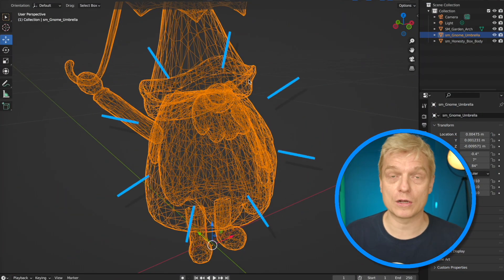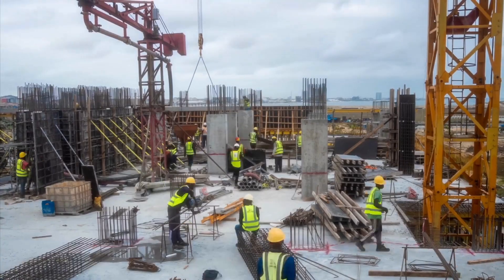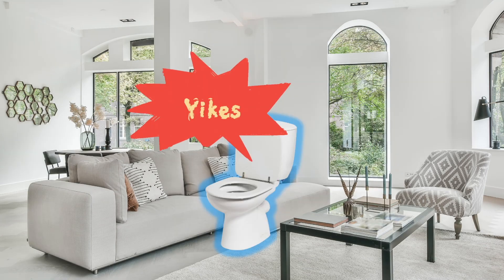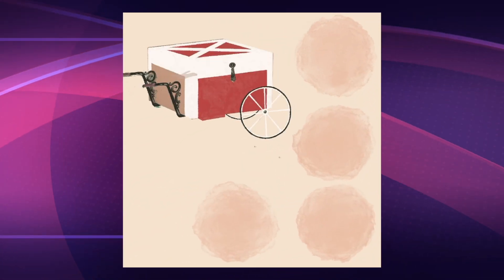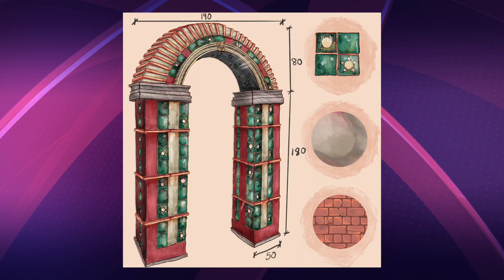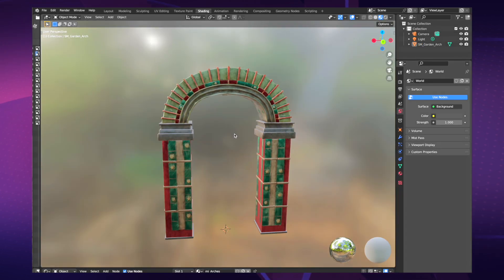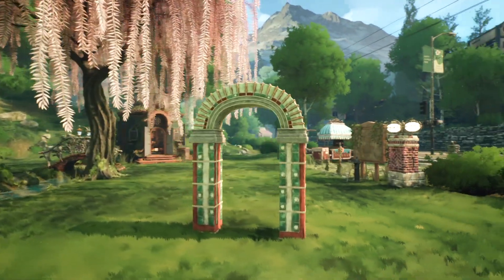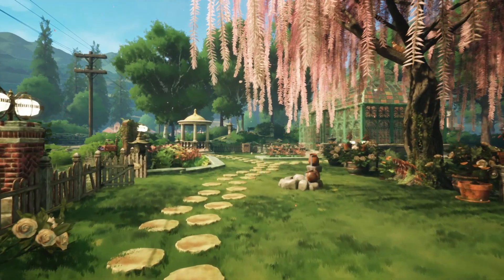Game Dev Secrets: How Concept Art Avoids Costly Mistakes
Chris from stillalive studios shows their process of doing concept art for their game productions. And why their art team and concept artists are so valuable. They're saving the company from expensive mistakes.

In Garden Life you can plant, water, and decorate your garden. It's very relaxing and cozy. Wishlist on Steam